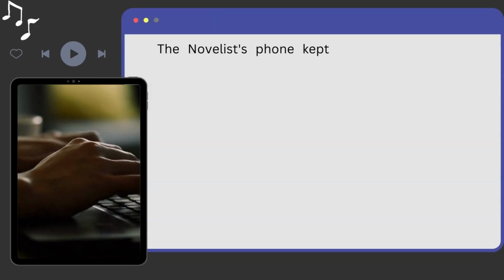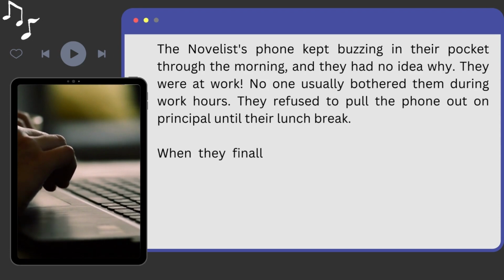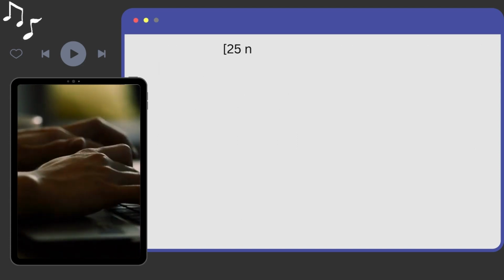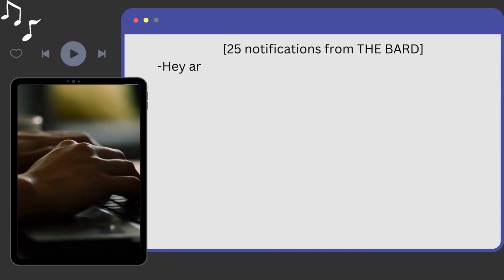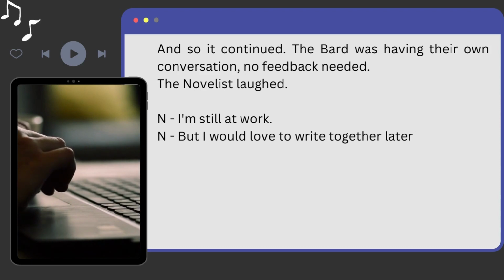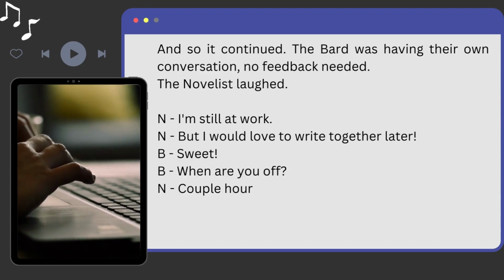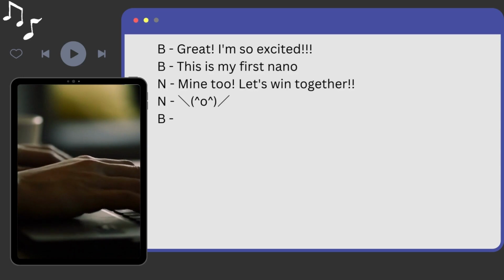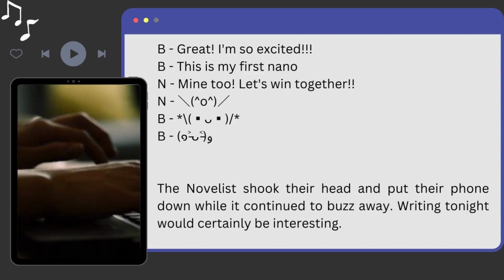Writing the B-Story Character in NaNoWriMo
Before you get too far into Act 2 - you need to find your B-Story character?
Who is the B-Story Character?
Why are they so important?
Do you have a B-Story character in your NaNoWriMo journey?